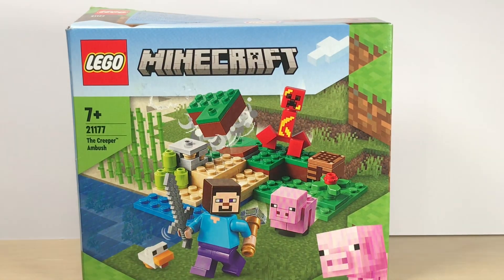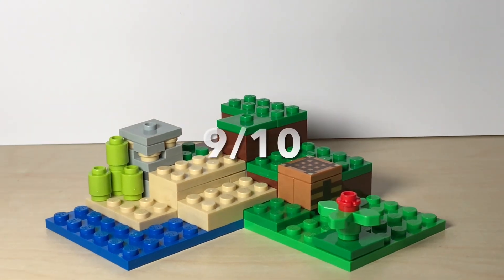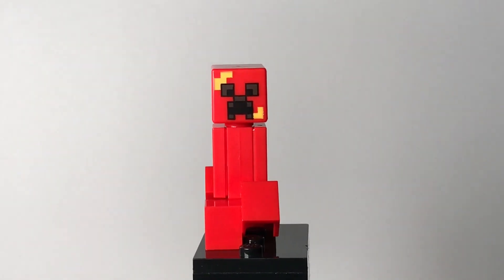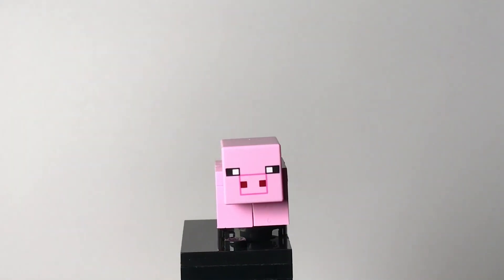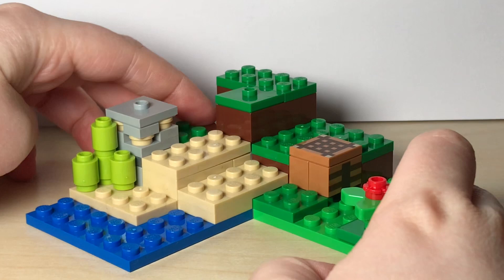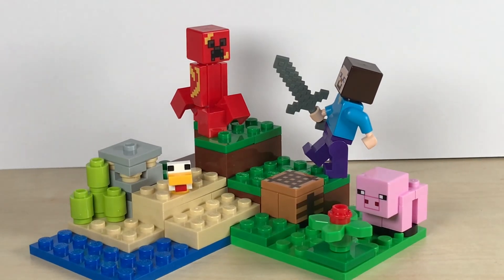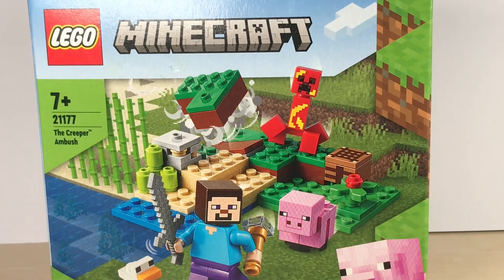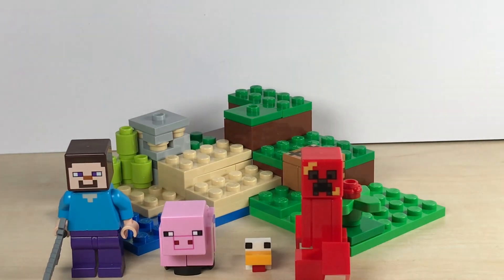Creeper ambush review